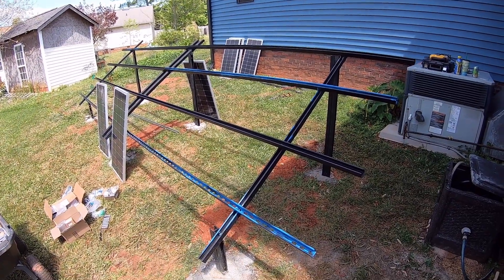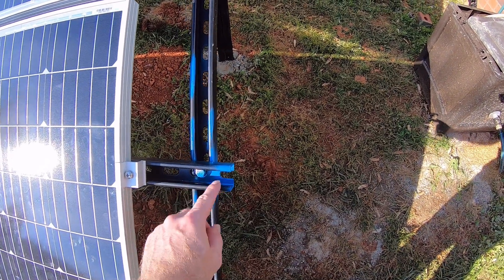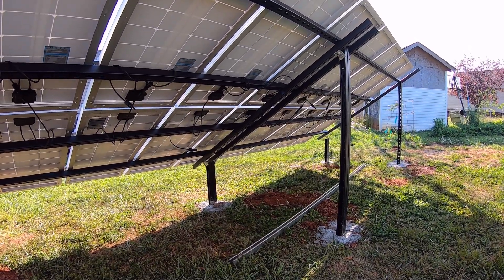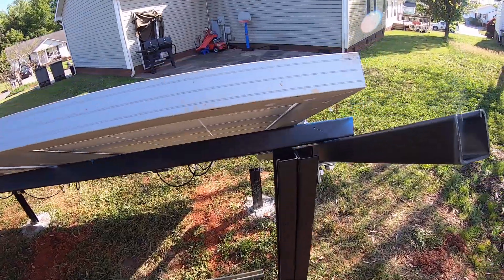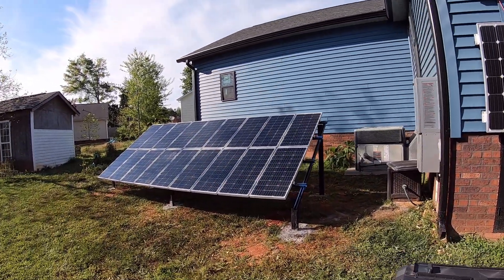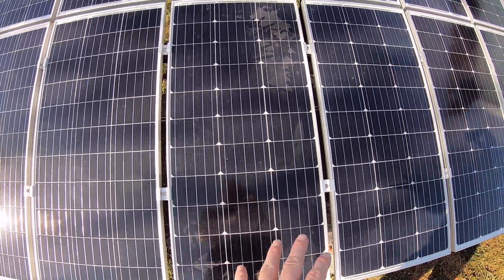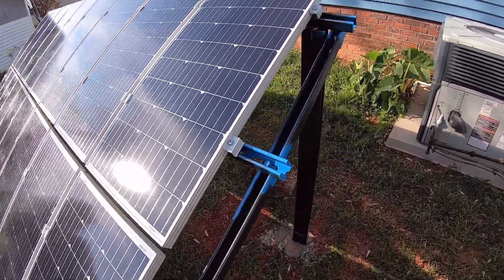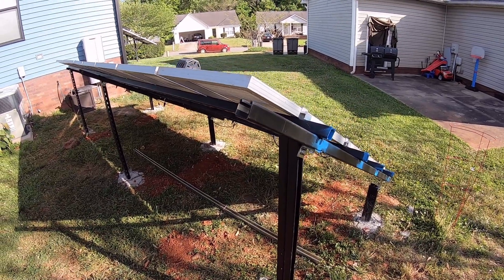Solar Array Addition Part 2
In this video we continue with the 1.8KW expansion.  What have the panels installed onto the mount.  Next will be adding the combiner box and then getting these attached to the charge controller.